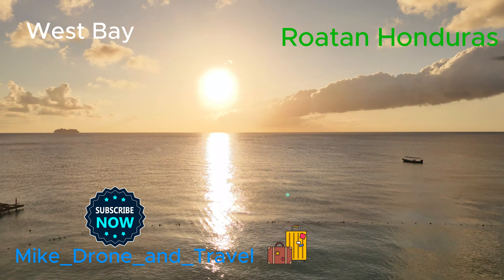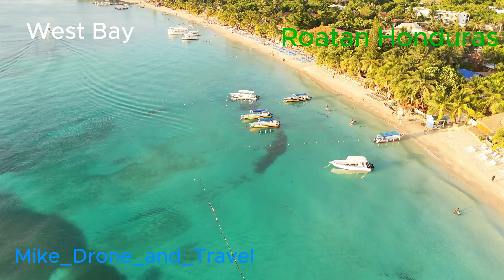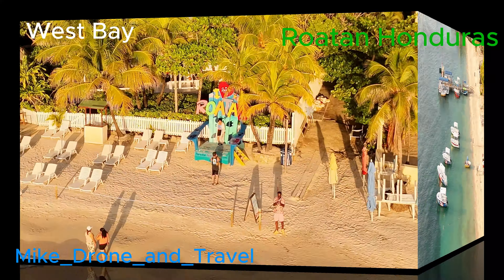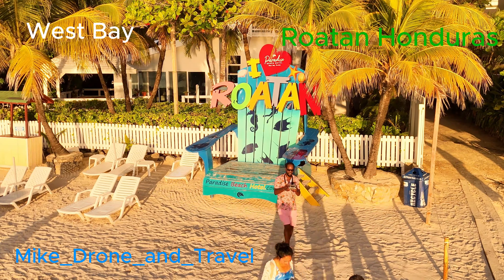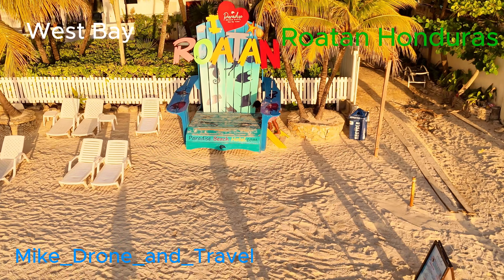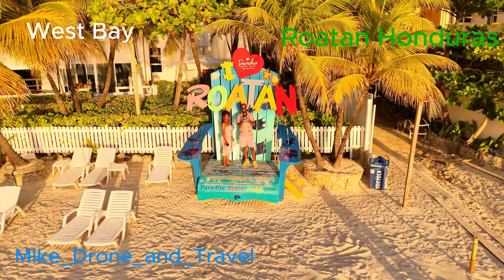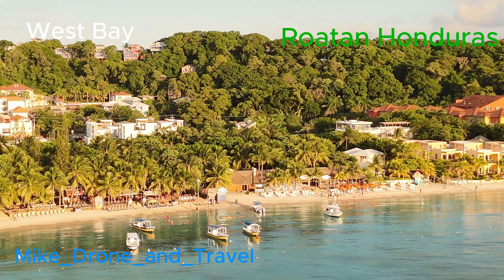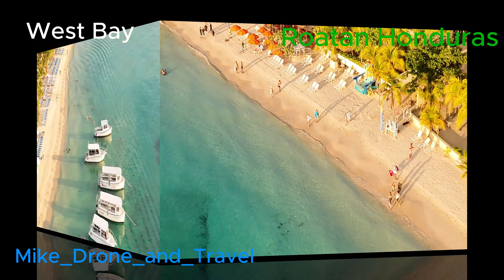Travel - Join us on this Drone View /Aerial View of West Bay Roatan Honduras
Join us in Westbay roatan honduras as we give you a droneview of this beautiful area and its nice beaches located on this tiny Island in the caribbean with the warm beautiful blue waters of the caribbeansea. This Island is still a hiddengem to most. We also will have other content like things to do, food, entertainment and more on some of our upcoming videos.